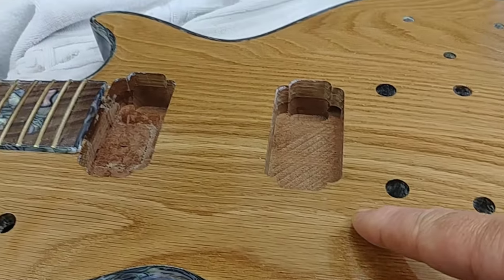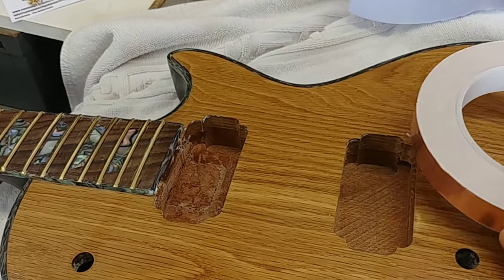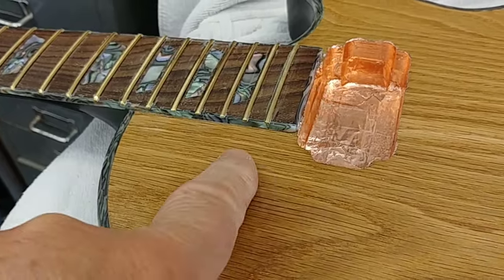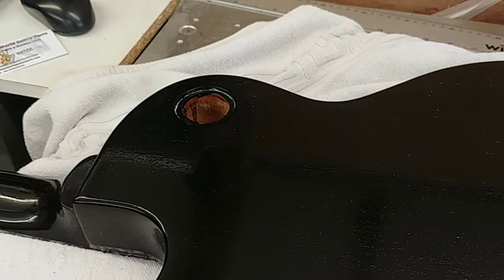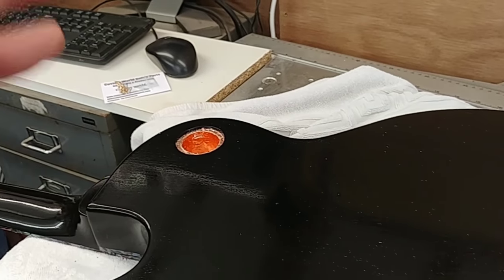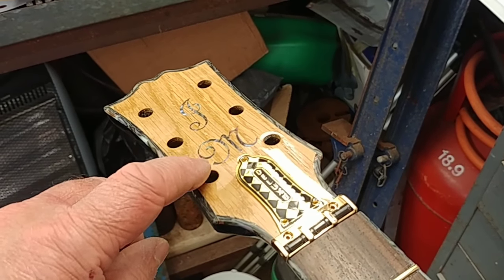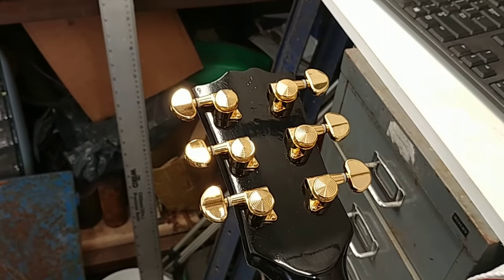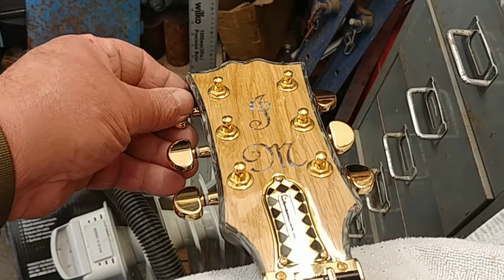Lining the Pick-up Pockets with Copper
In This Video I Have Lined The Pickup Pockets and Switch/Control Pockets With Copper Tape